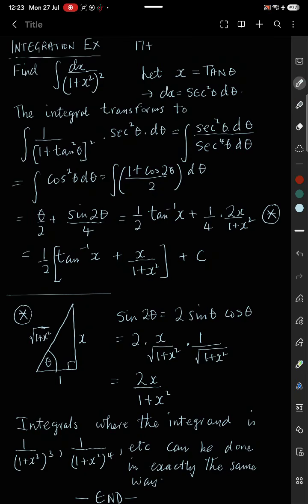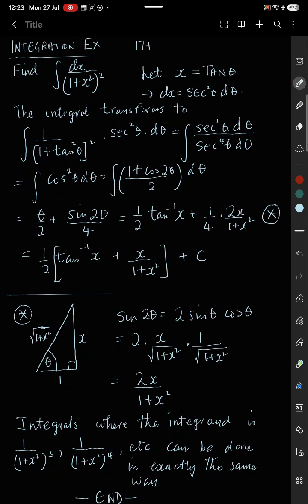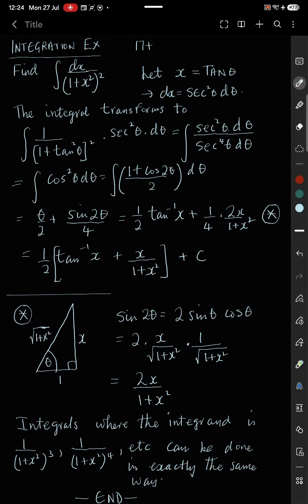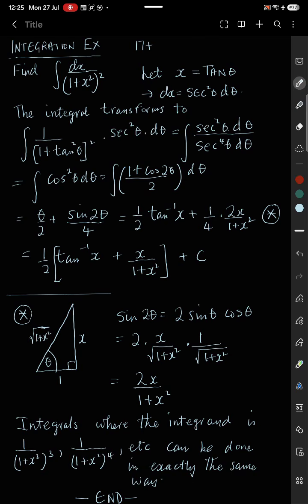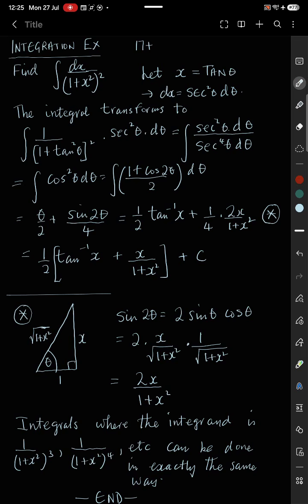Integration Exercise (17+)